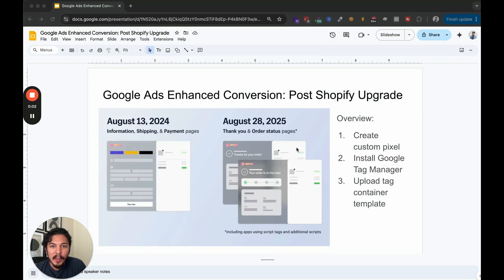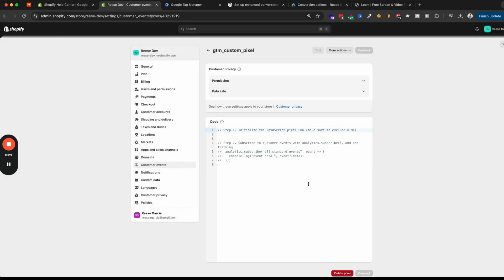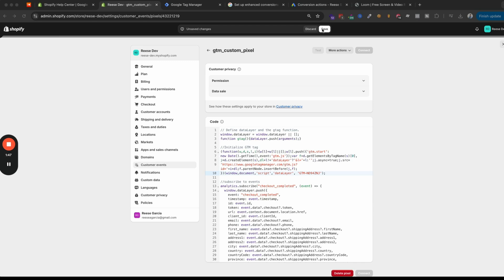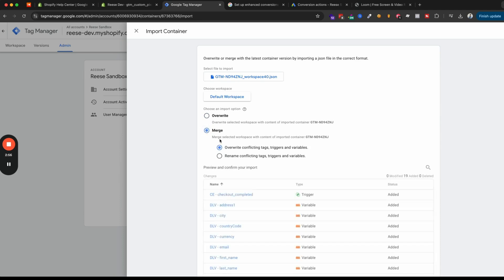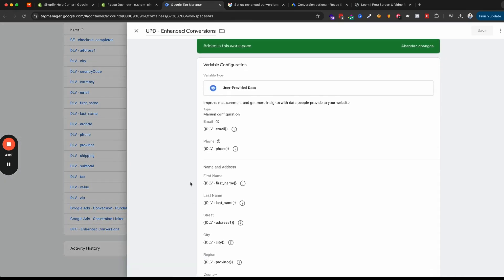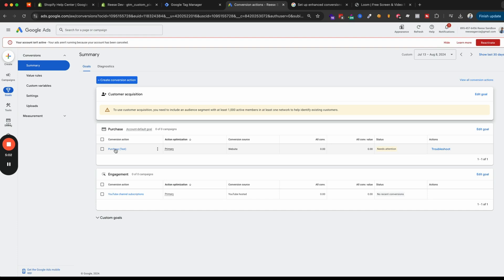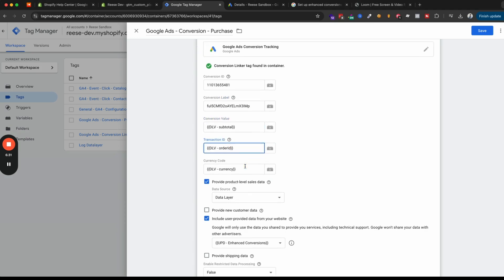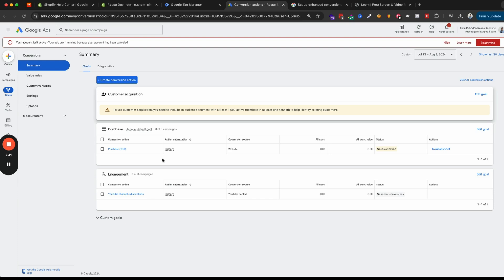Beginner’s Guide: Google Ads Enhanced Conversions Setup After Shopify Checkout Update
A step-by-step walkthrough that shows you how to add Google Tag Manager to your Shopify store's checkout since Shopify's checkout extensibility update in August 2024 and get Google Ads Enhanced Conversions set up for your store so that you can measure sales and revenue with minimal data loss.

Jump to a Topic:
00:45: Create a Shopify Custom Pixel
01:40: Install Google Tag Manager via the Custom Pixel
02:40: Upload the Google Tag Manager Container File
04:38: Configure the Google Ads Tag